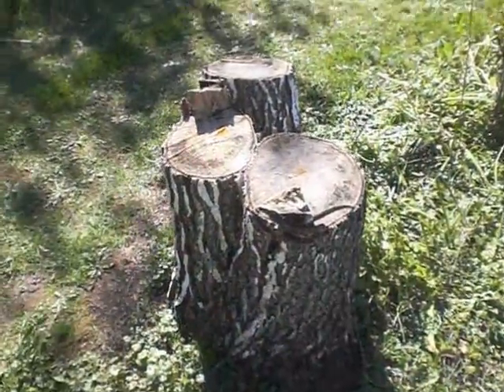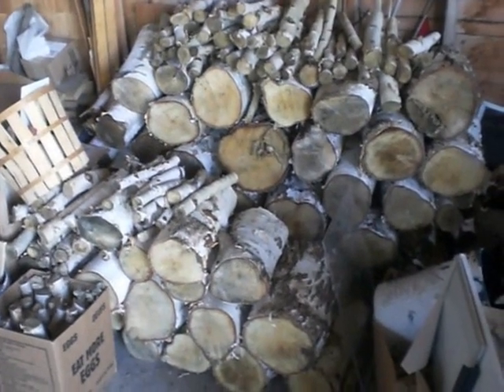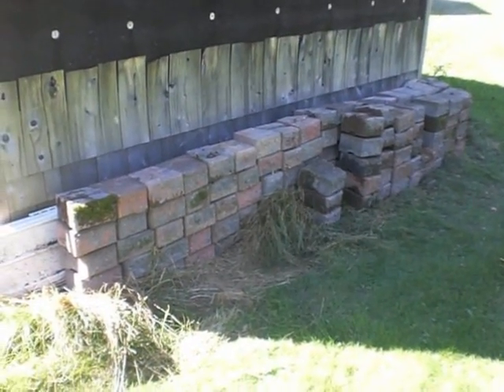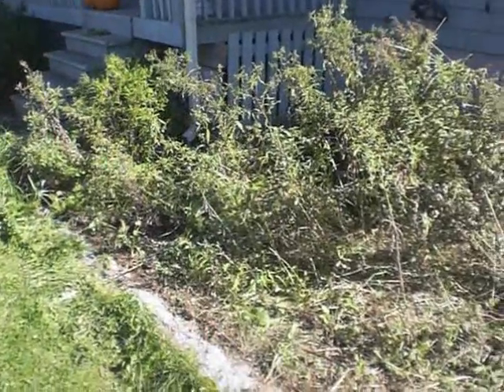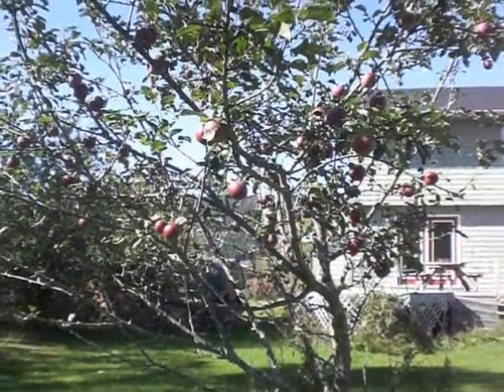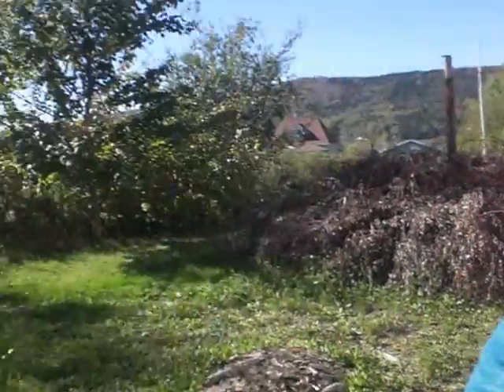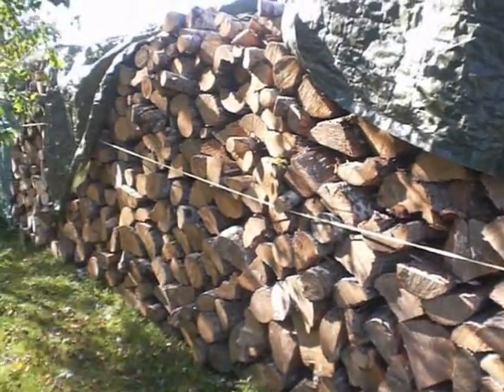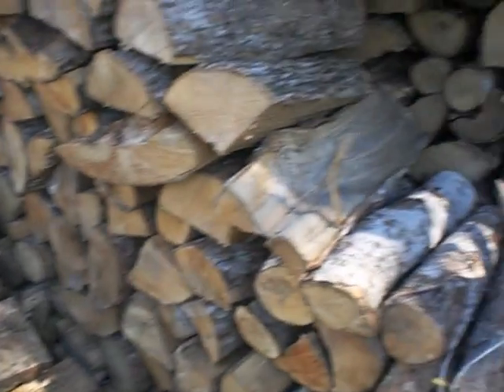Outdoor projects with oopspaw! ~hehehe~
I've been telling you for a week now that I've been doing yard work. So today, since it was nice and sunny out, I thought I'd show you bit of what I've been up to. Now, this will probably bore some of you (LOL) but for the rest, i hope you enjoy it! ~ hugs, katie